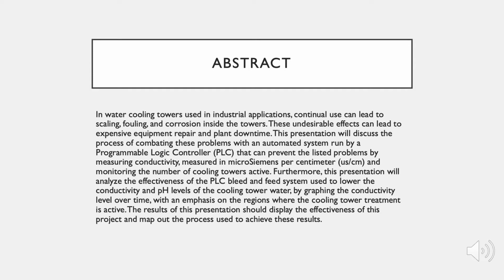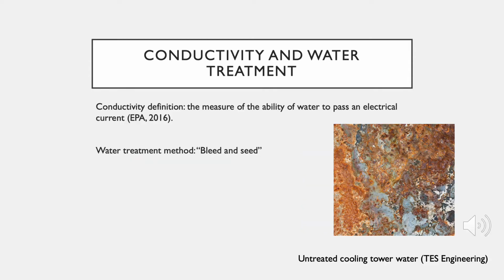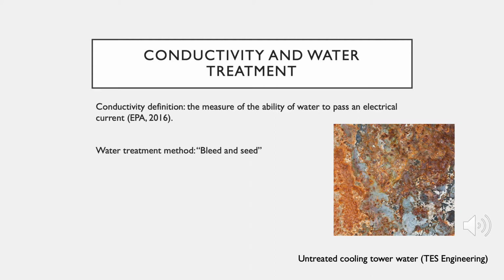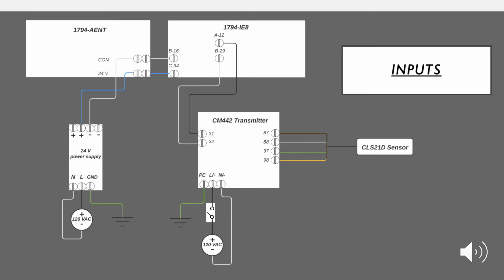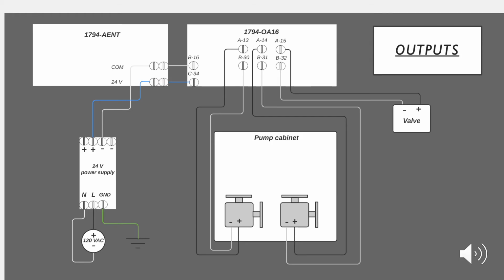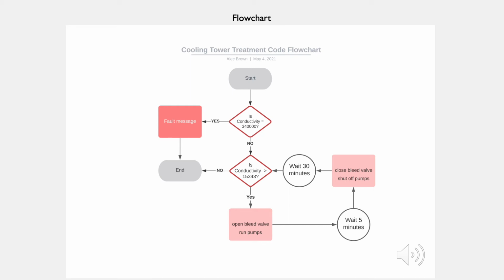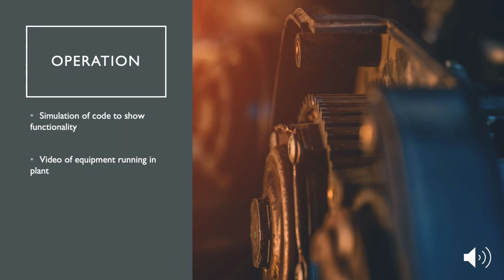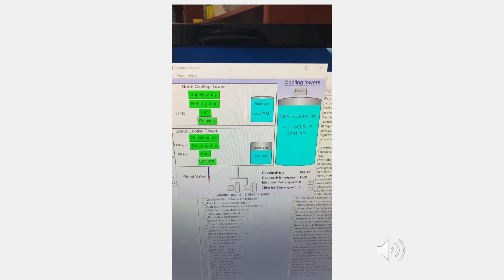SOURCE Presentation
Cooling tower water treatment using programmable logic controller (PLC) project